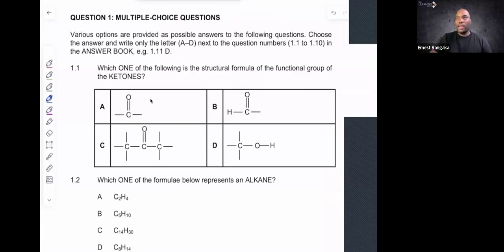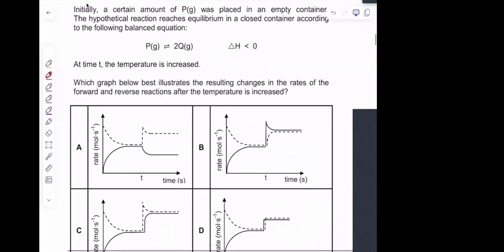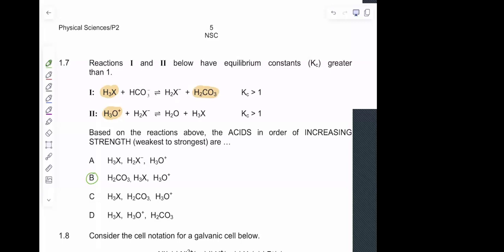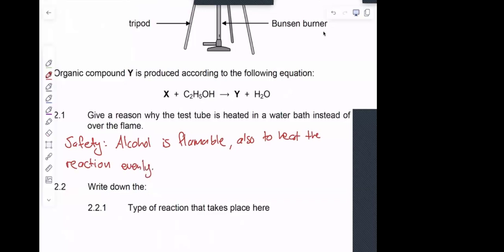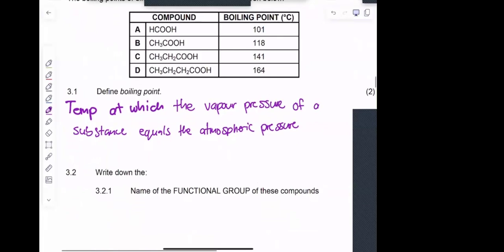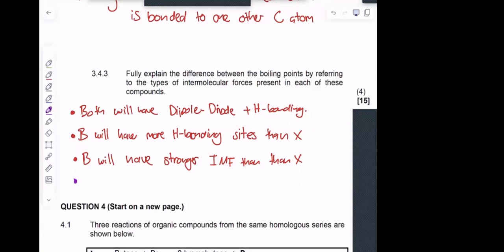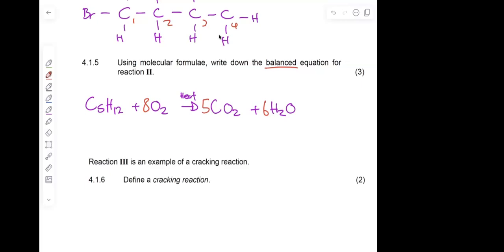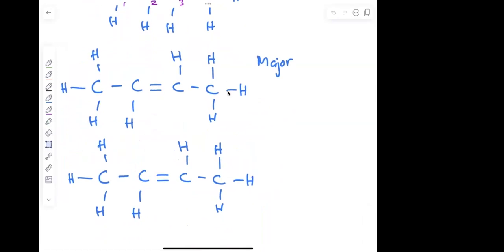Chemistry Paper 2 Exam Memo Walk Through (Part 1)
Let's help you prepare for your Physical Science Matric exam.